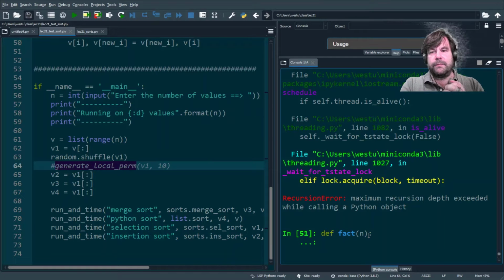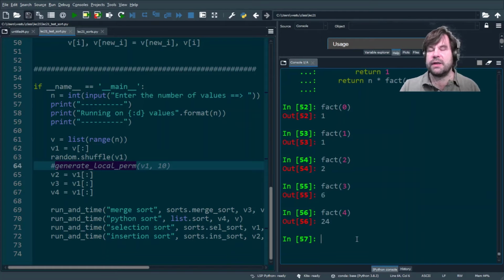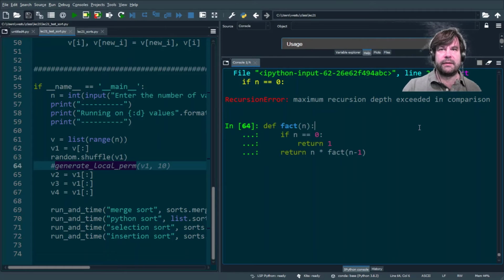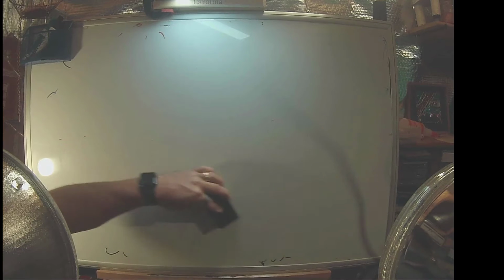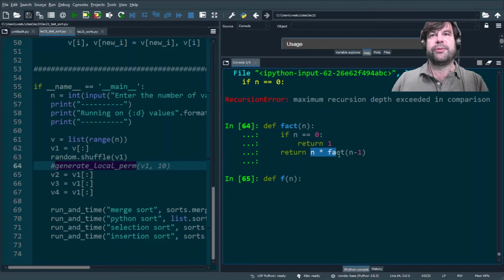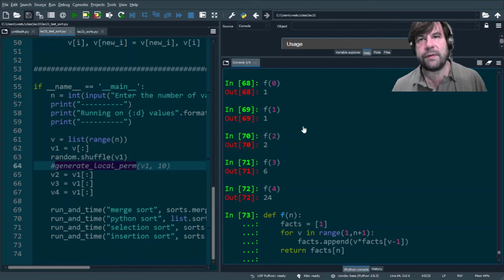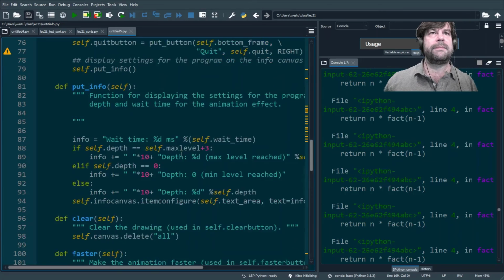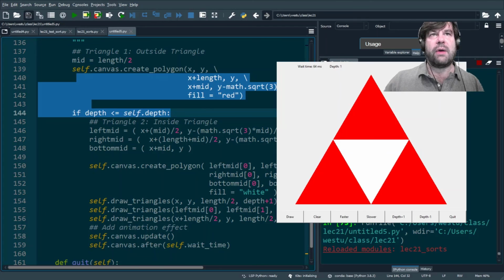CSCI 1100 Turner Lecture23 Additional Examples